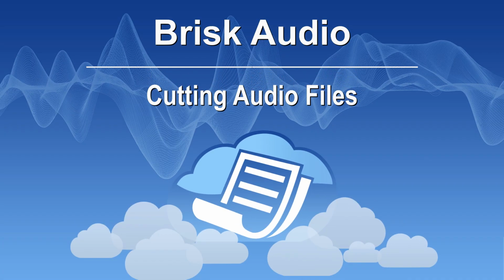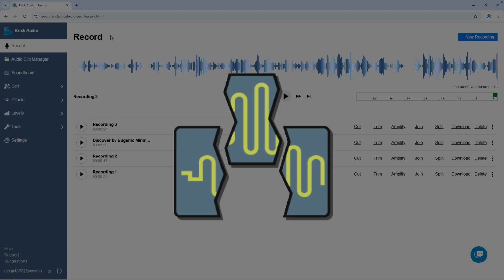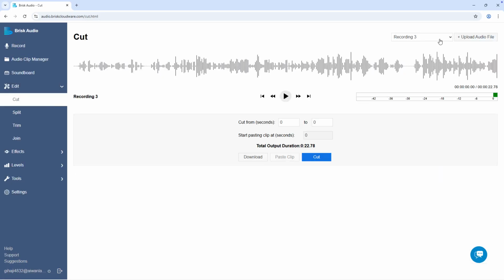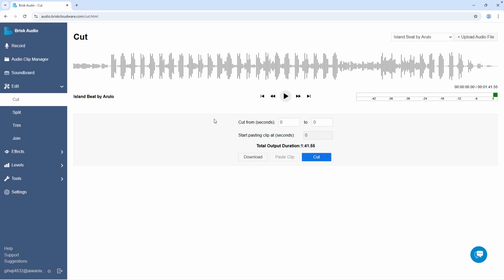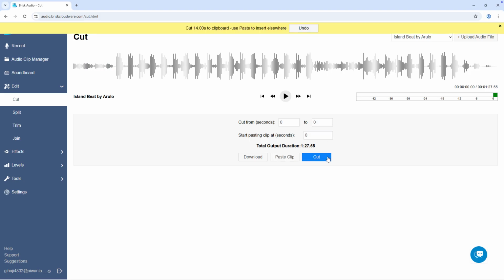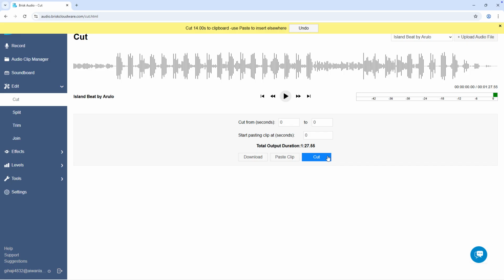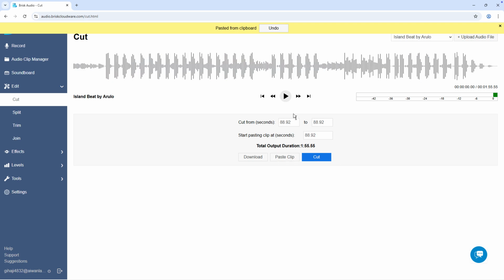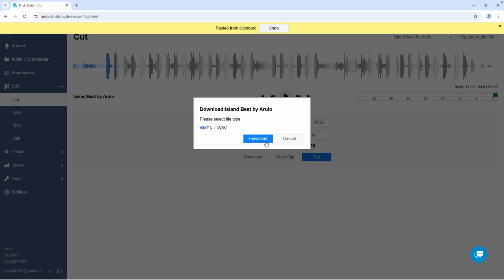How to Cut an Audio File | Brisk Audio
This tutorial will show you how to cut an audio file online with Brisk Audio. Try it now

Cutting Audio Files in Brisk Audio

The Cut tool in Brisk Audio allows you to cut and paste sections of your audio file. You can use it to take out unwanted parts, move sections around, or duplicate content in different positions.

To begin, click on Edit in the left menu and select Cut. At the top right, select a file from the dropdown, or click Upload Audio File to load a file.

On the Cut page, click and drag on the waveform to highlight the area to cut. For more precision, enter the time stamps in the Cut from and to fields. Once selected, click the Cut button to remove the section. The cut audio is added to the clipboard and can be pasted back into your file.

To insert the cut content, click on the waveform to select the paste location or enter the timestamp in the Start pasting clip at field. Click Paste Clip. You can paste multiple times to duplicate the same content in different locations.

Always preview your edits to confirm they sound correct. When you’re happy, click the Download button to save your updated audio file to your device.